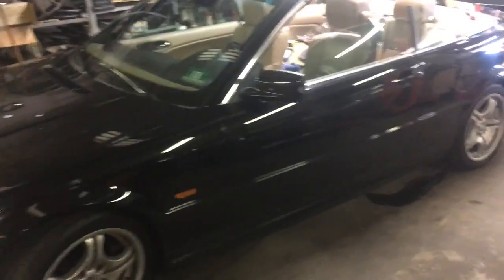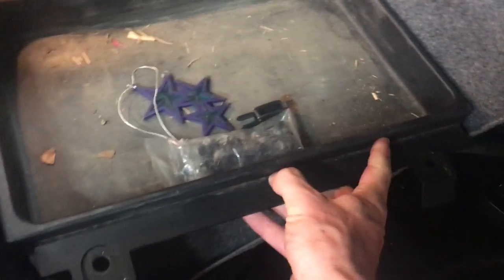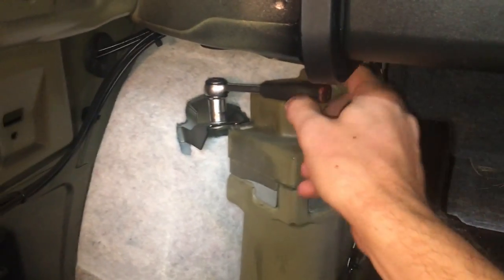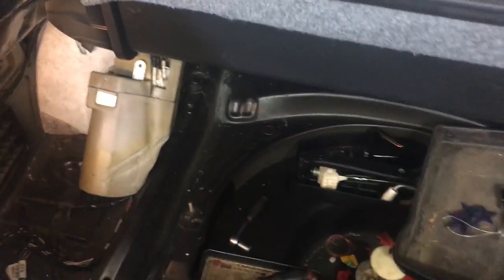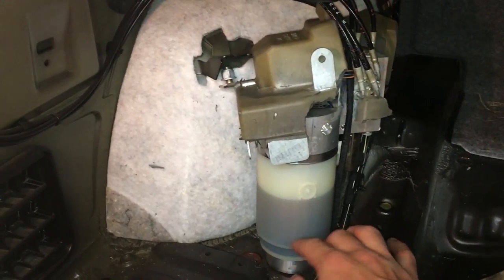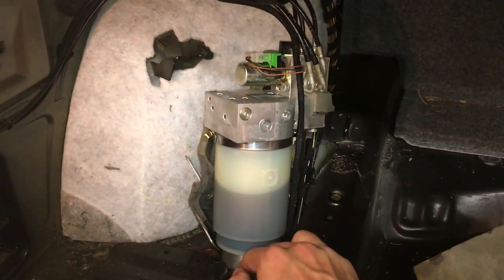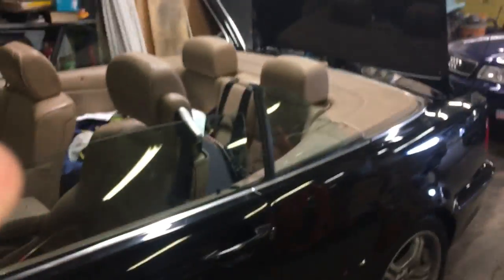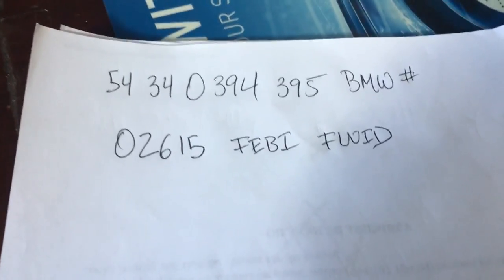BMW Convertible Soft Top Pump Fluid Fill and Check E46 3-series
This video will show you the location of the top hydraulic pump along with how to check and fill the hydraulic fluid on a BMW 3 Series 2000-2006 BMW E46. If your convertible top is not working or is moving out of synch or not at all, this is one thing you must check on your BMW E46 3 Series. If you are missing fluid, there is a good chance you have a leak in the system, and you will need to repair that to restore full function.